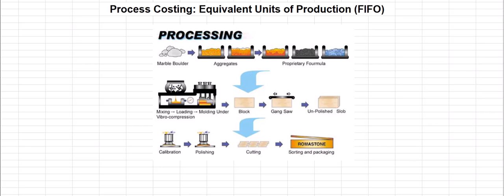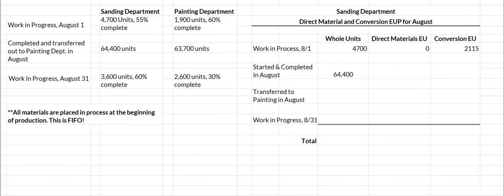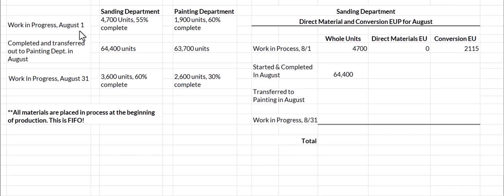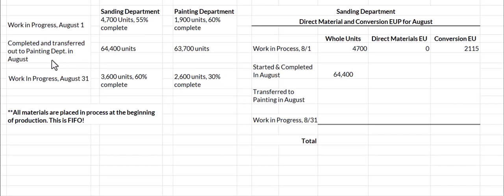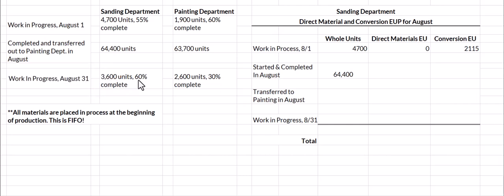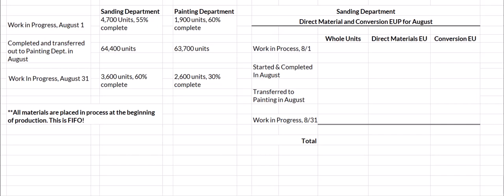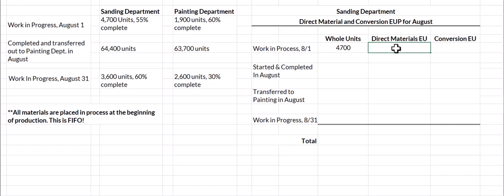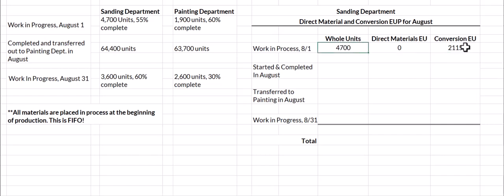Process Costing: Equivalent Units of Production (FIFO)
This video demonstrates calculating EUP or Equivalent Units of Production for Direct Materials and Conversion under a process costing system.